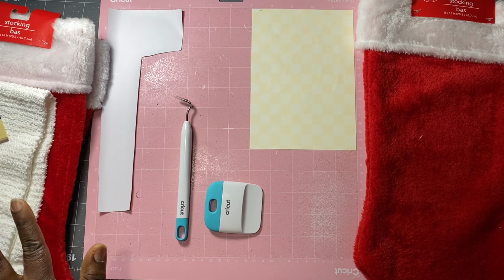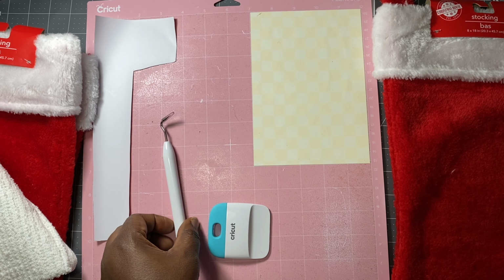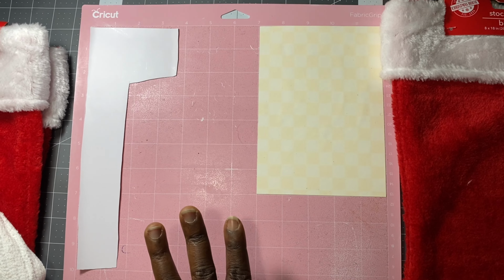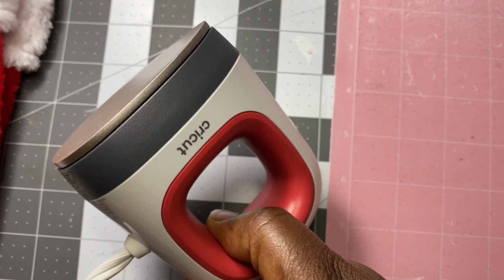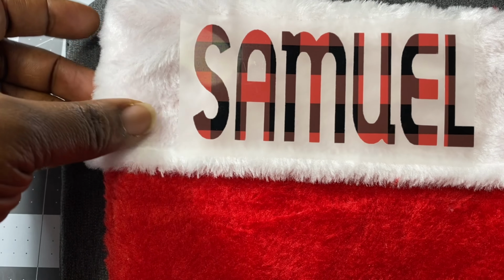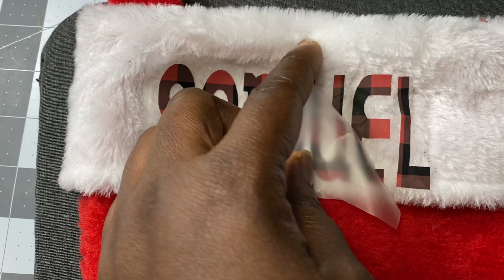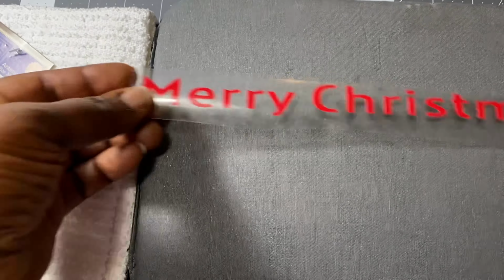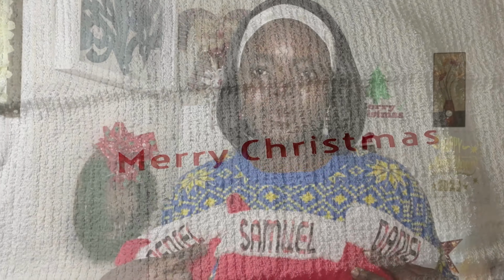DIY CUSTOMIZE DOLLAR TREE CHRISTMAS STOCKINGS WITH CRICUT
Christmas stockings customize with cricut.

SUPPLIES TO GET YOU STARTED

other types of cricut, you may want to check out

Hello! Hobby buddy!

My name is Abiola, a mom of three handsome boys living with my family in the USA.
You will get to know all things you can cut and craft with die cutting machine, either for personal use or as a gift.

I hope you will enjoy and find all videos on this channel useful. If you do have any questions or confuse about anything or need more information about any of our videos.

Be friends with me and let the conversation continue on Instagram where I post beautiful images of all project you find on this channel.

*Please Note*
If you use any link in any of our videos, a little percentage will be paid to us which is in no additional cost to you. Thank you.